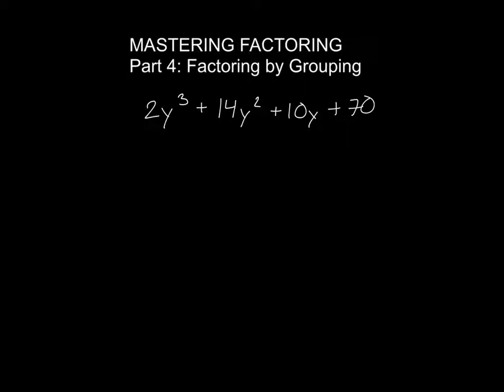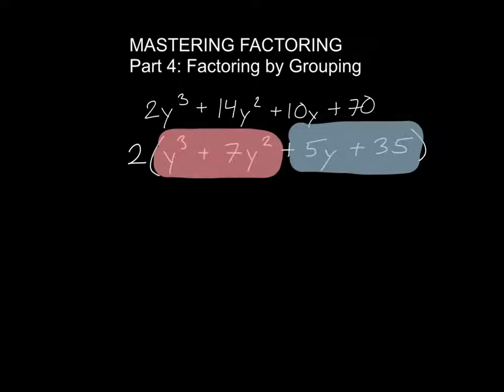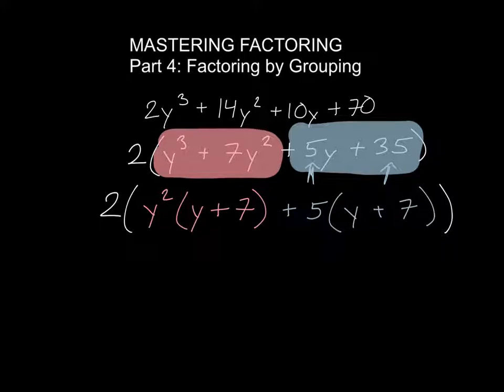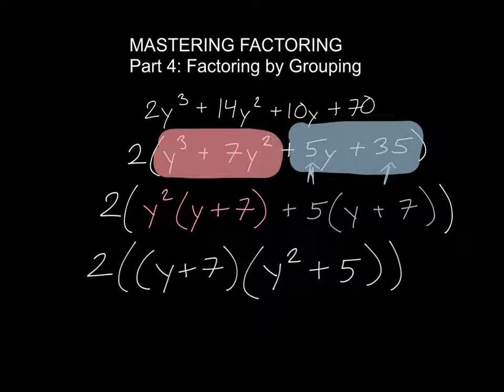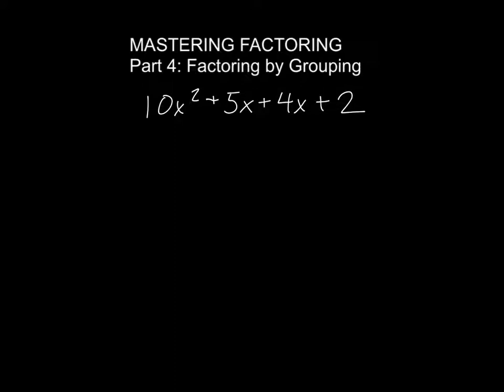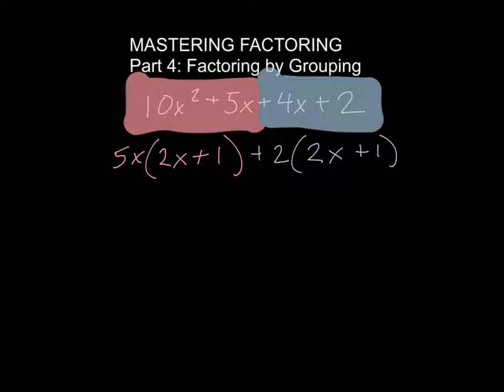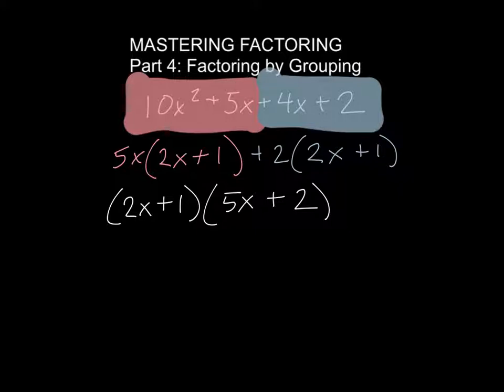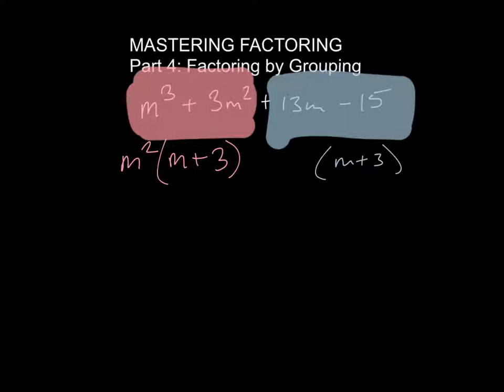mastering factoring part 4